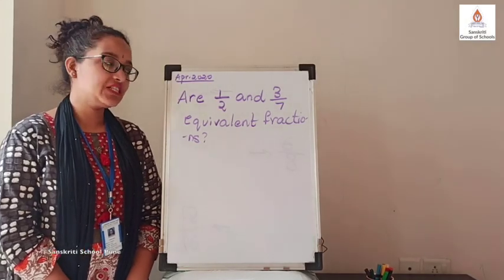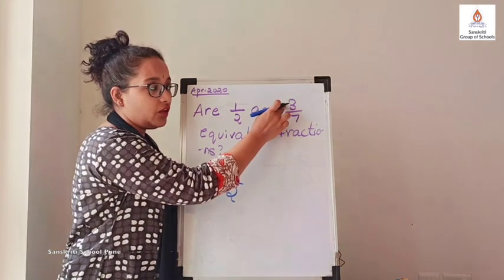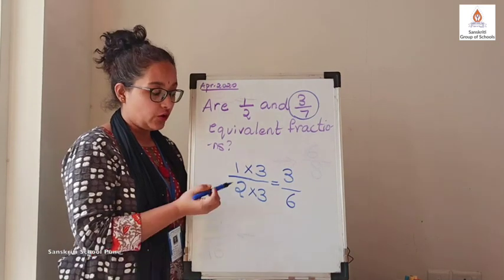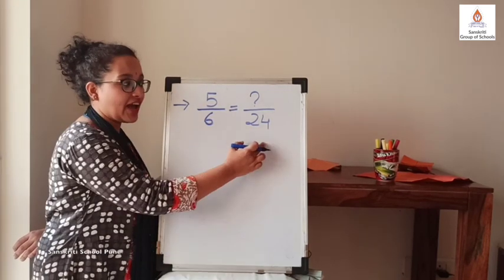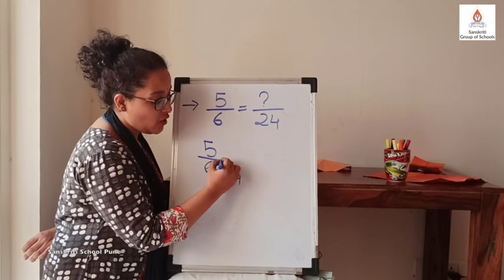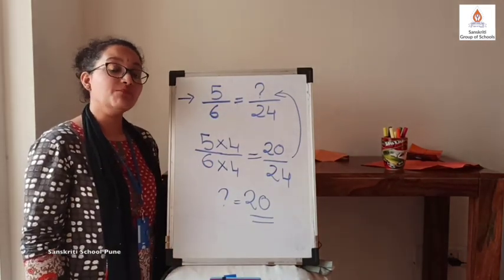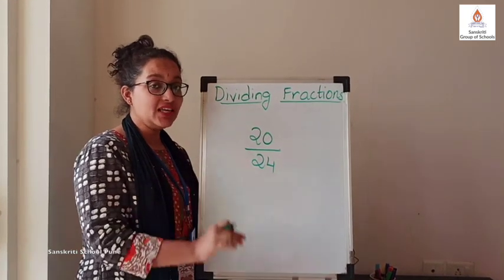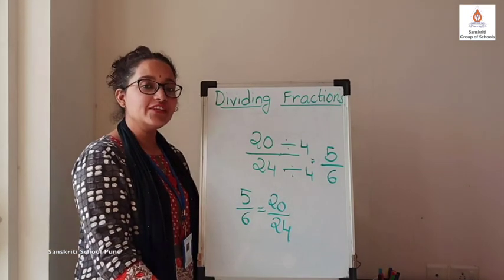Maths Equivalent Fractions 2